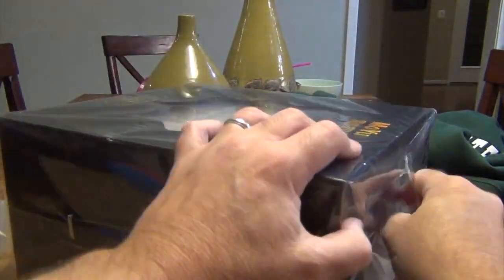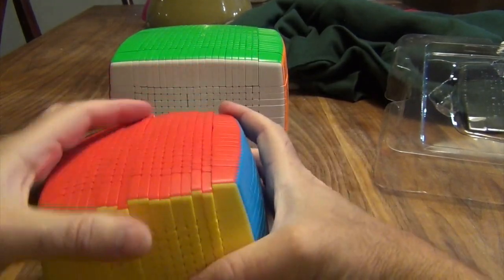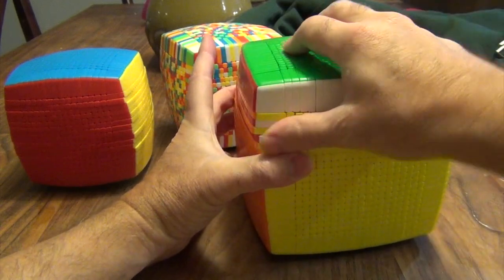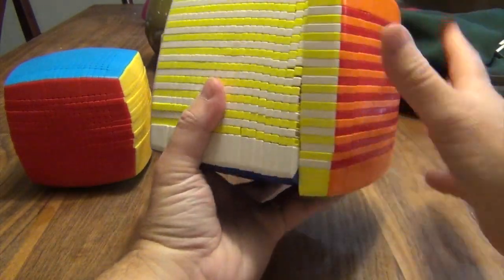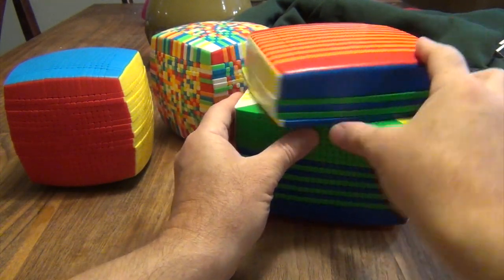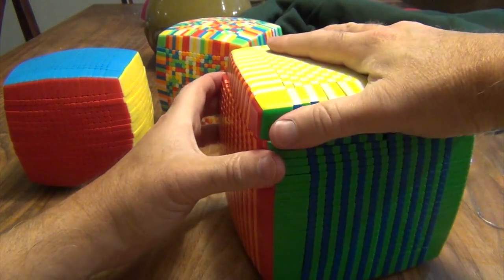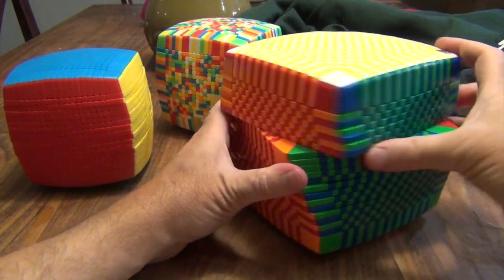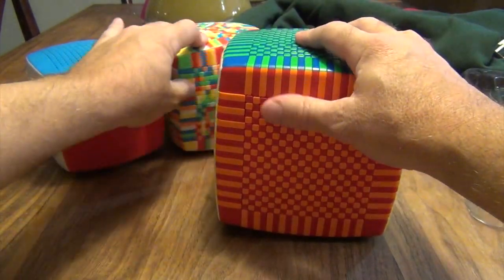21x21x21 Unboxing!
So here it is, the highest order mass produced cube, Moyu's 21x21x21.  Here I unbox then demonstrate the motion of this beast.  How does it move?  How playable is it?  How stable is it?  Will it come out of alignment and come apart on me before the end?  Will it become disassembled as I attempt the checkerboard pattern rendering this a very expensive reassembly project?